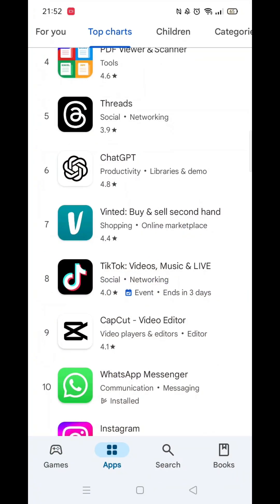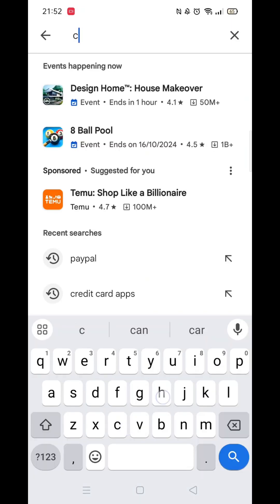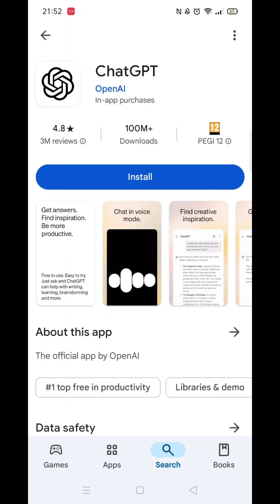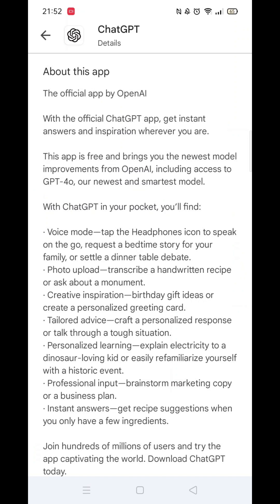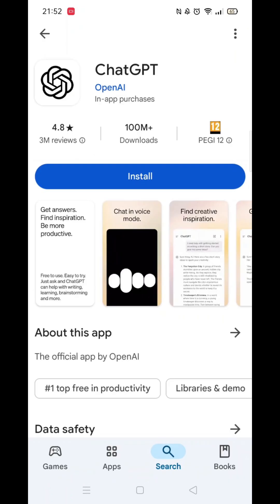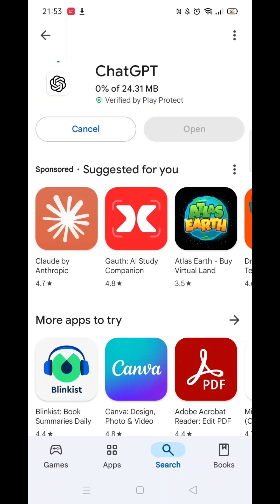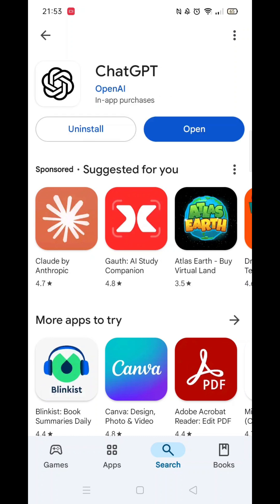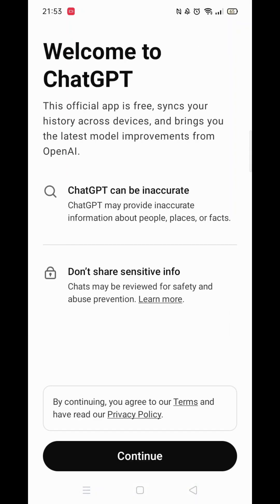How To Download ChatGPT On Samsung Phone (Full Tutorial)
This video will show you how to download the ChatGPT app on a Samsung phone.